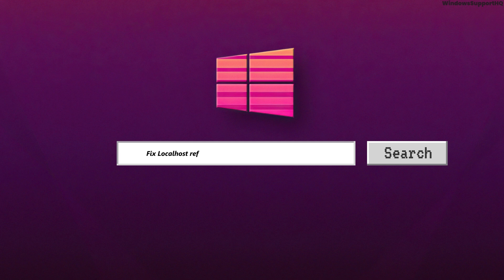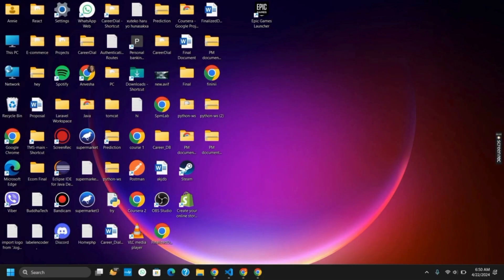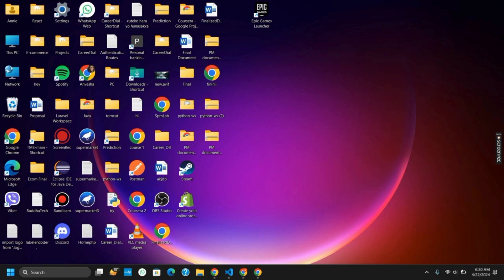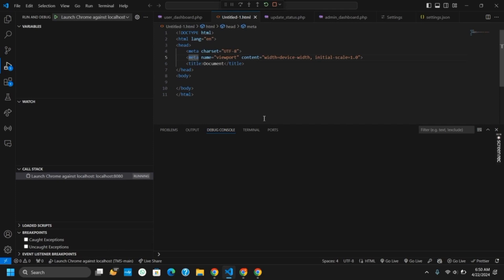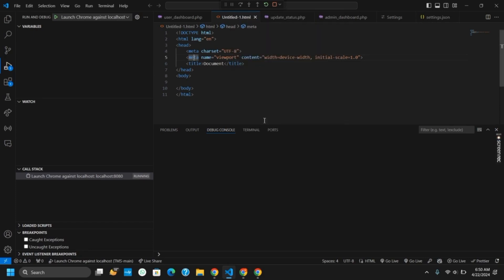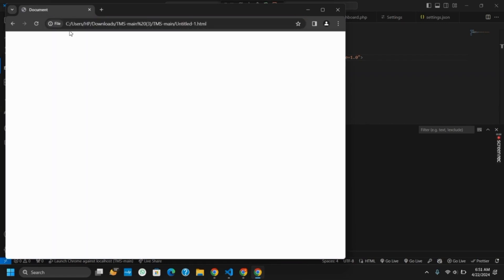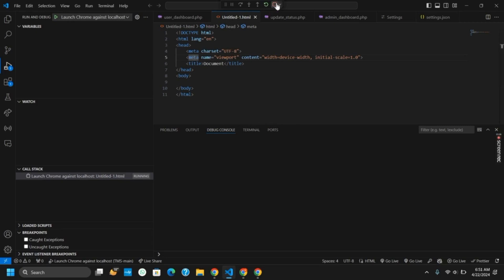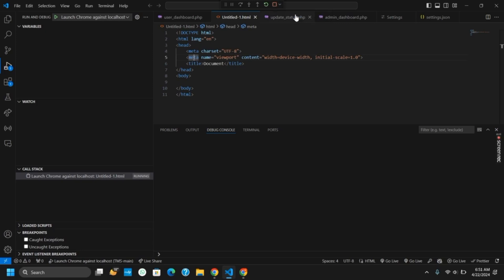How to Fix Localhost Refused to Connect VSCode Error for Html - Chrome Visual Studio Code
Encountering the "localhost refused to connect" error in Visual Studio Code (VSCode) when trying to preview HTML files in Chrome can be frustrating. This guide provides troubleshooting steps to help you resolve this issue and successfully preview your HTML files in Chrome directly from VSCode.

In this guide:
0:00 - Introduction
0:05 - How to Fix "Localhost Refused to Connect" VSCode Error for HTML - Chrome Visual Studio Code

Learn how to troubleshoot and fix the "localhost refused to connect" error in VSCode for HTML files. The guide covers several troubleshooting steps, including checking your network connection, ensuring that the local development server is running, and verifying the port number used for previewing HTML files. Additionally, it provides instructions on configuring Chrome as the default browser for previewing HTML files in VSCode and adjusting browser settings to allow connections to localhost. Furthermore, you'll find tips on clearing browser cache and cookies, restarting VSCode and Chrome, and resolving any firewall or security software conflicts that may be blocking the connection. By following these comprehensive steps, you can overcome the error and successfully preview your HTML files in Chrome from VSCode.

Fix the "localhost refused to connect" error in VSCode and seamlessly preview your HTML files in Chrome with this helpful guide!